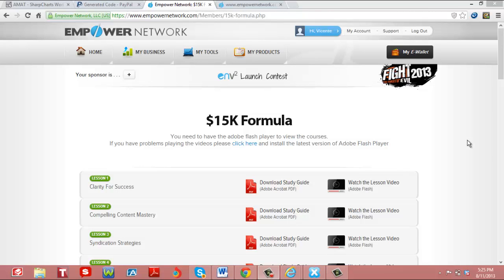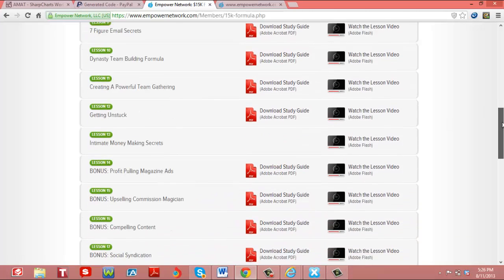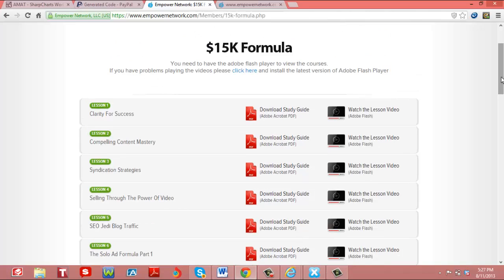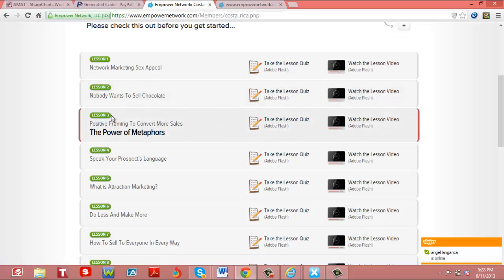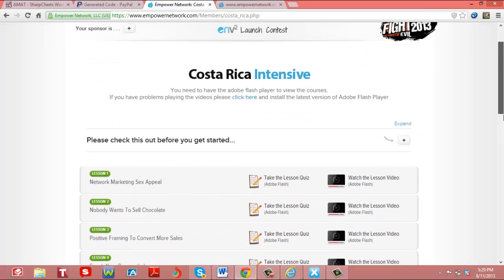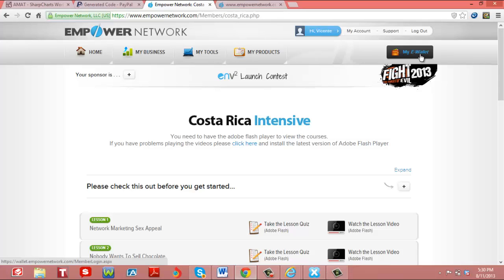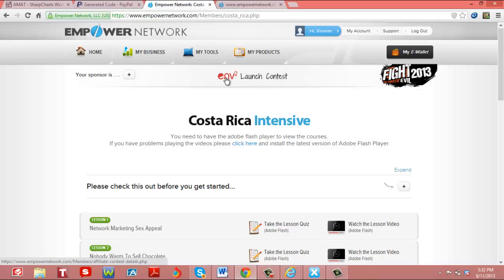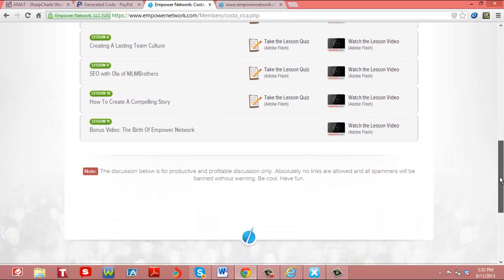Empower Network Overview